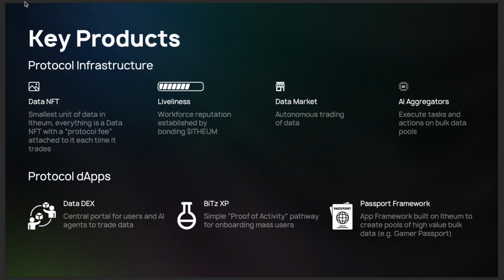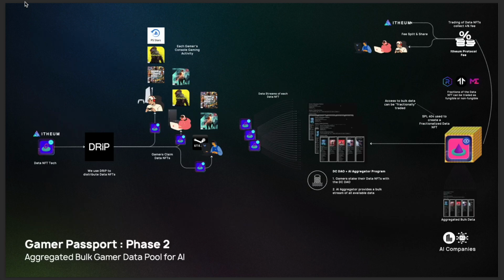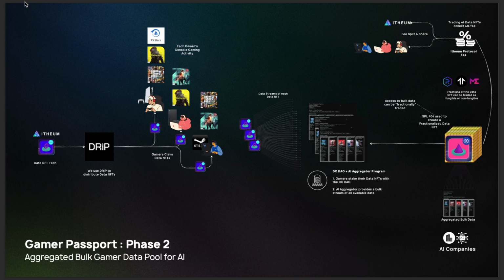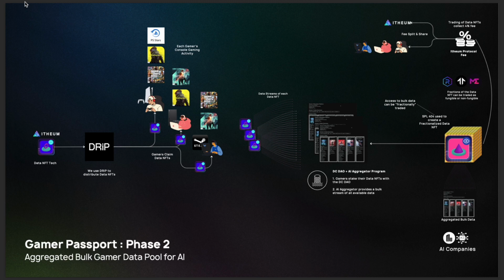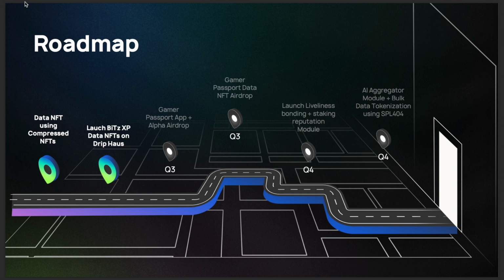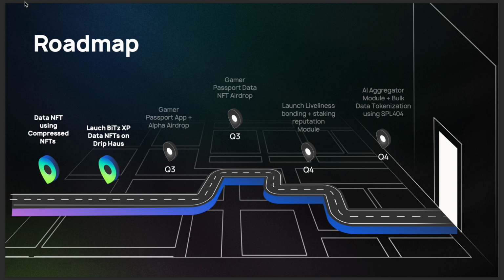Itheum Protocol Solana Summit 3-Min Speed Pitch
Watch the 3 Min Speed Pitch of Itheum Protocol's Solana Summit Pitch Video, which won us 5th Place at the event.